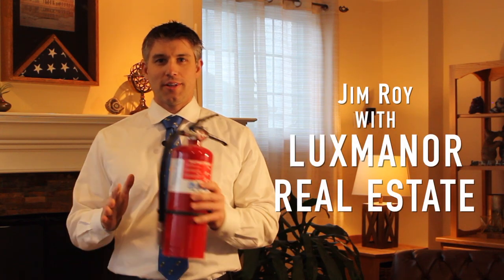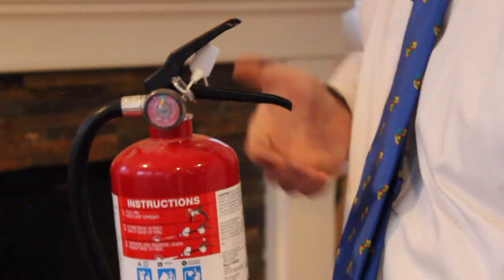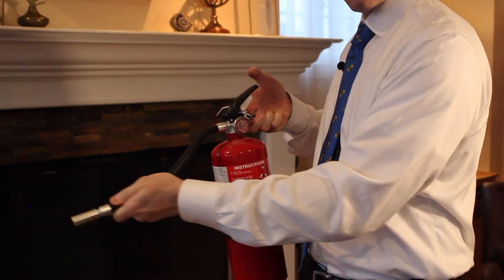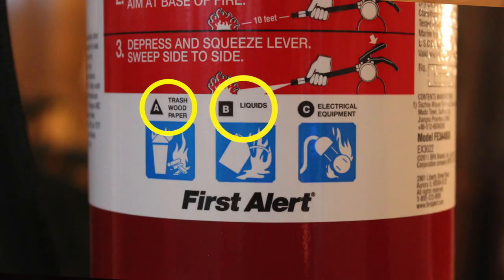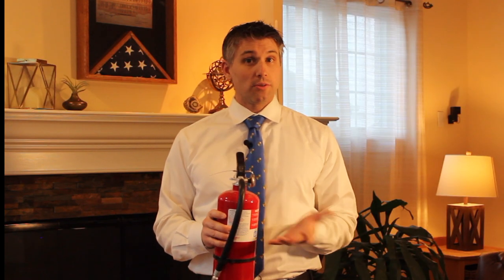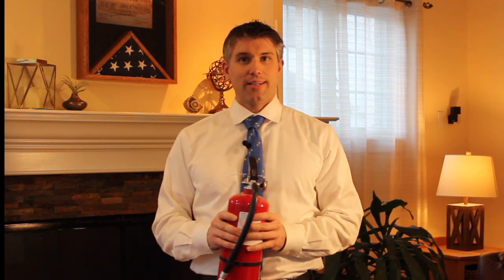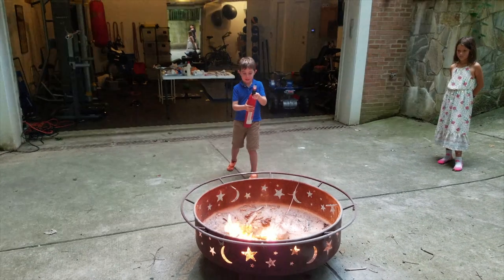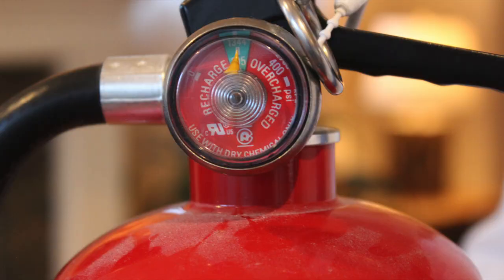Fire Extinguishers 101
Jim Roy of LuxManor Real Estate explains the importance of a fire extinguisher in your home and how to use it.

Jim  Roy
Principle Broker, Licensed in DC, MD and VA
LuxManor Real Estate
7315 Wisconsin Avenue, Suite 110W
Bethesda, MD 20814